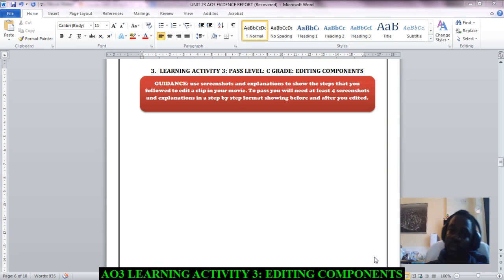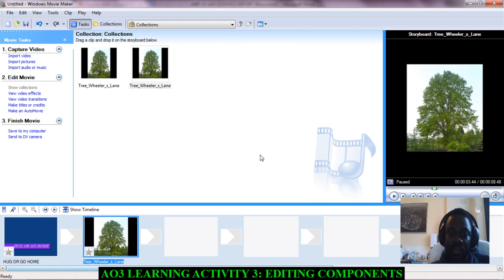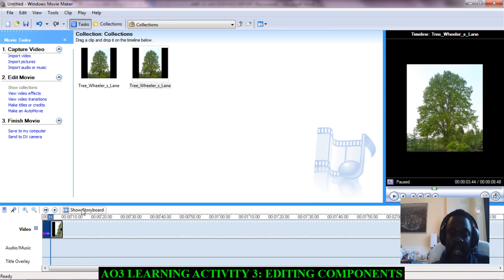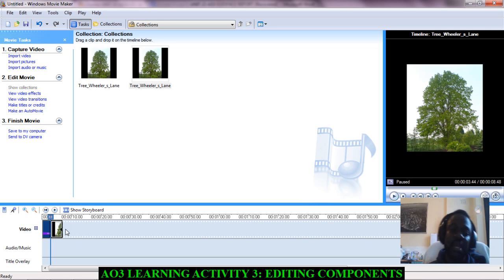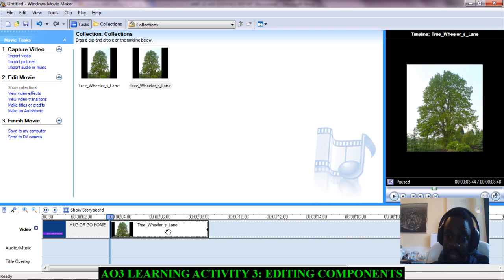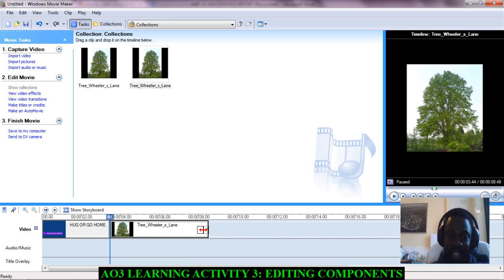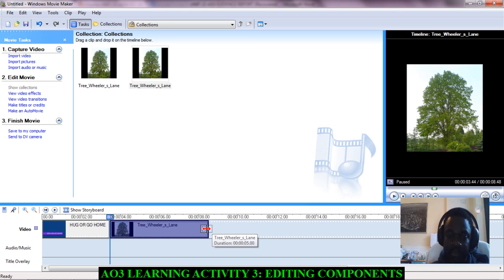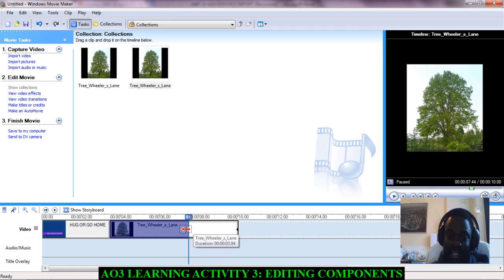AO3 LEARNING ACTIVITY 3 EDITING COMPONENTS